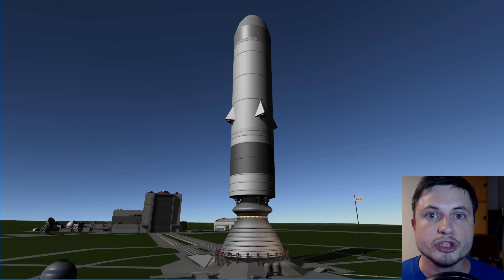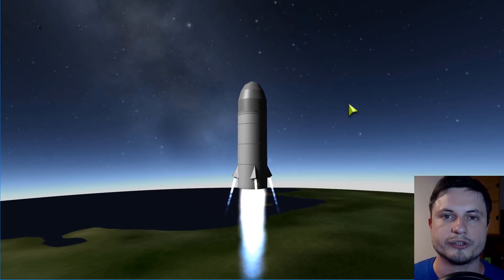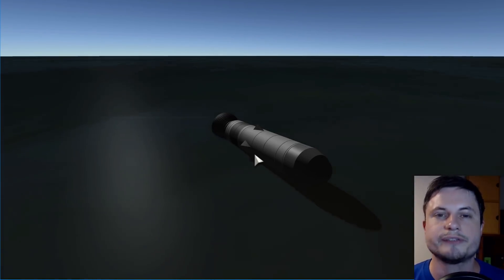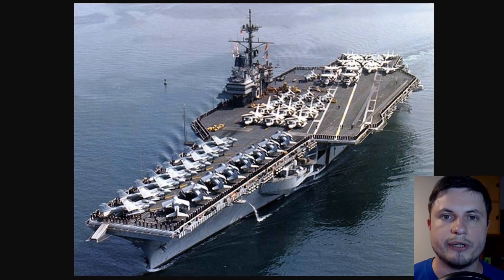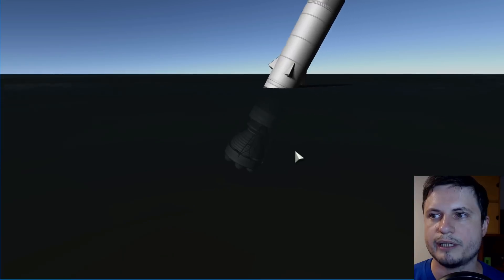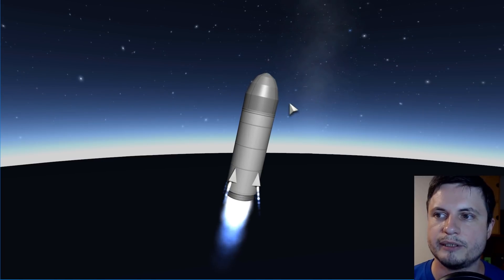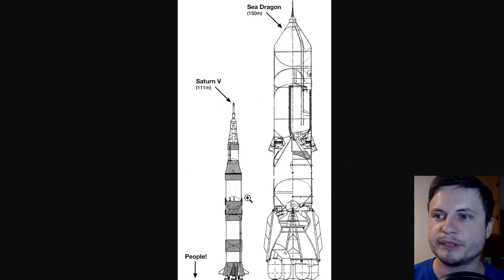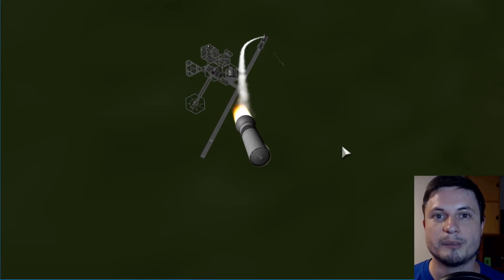Let's Launch The Biggest Rocket Ever Designed - SEA DRAGON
In this video, we will talk about an incredibly huge rocket called Sea Dragon.

1GFiTKxWyEjAjZv4vsNtWTUmL53HgXBuvu